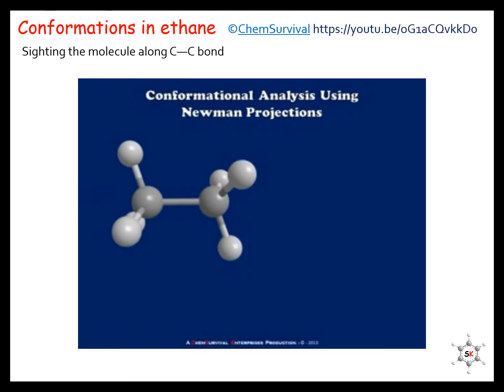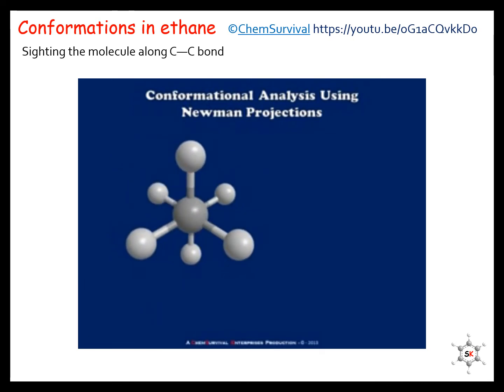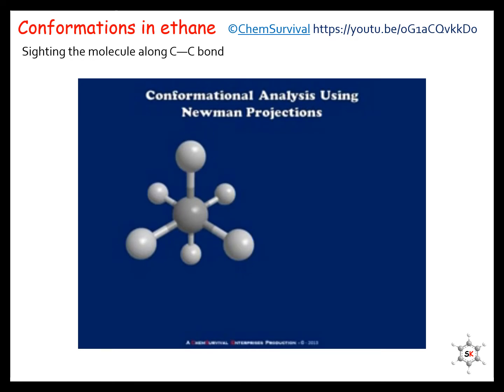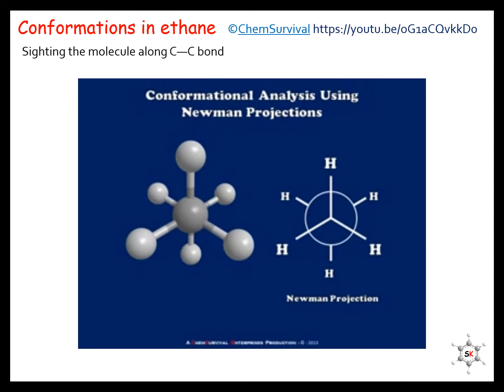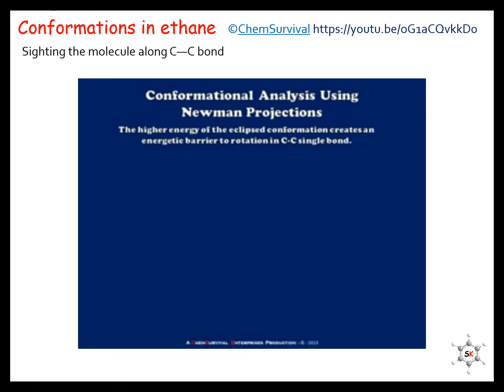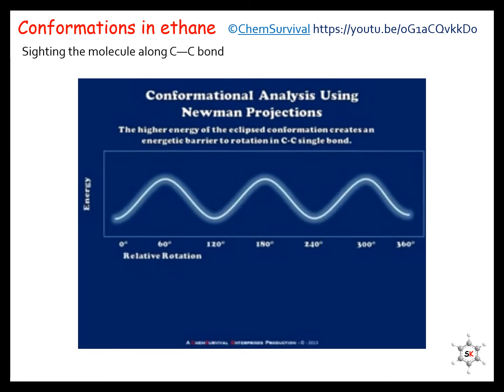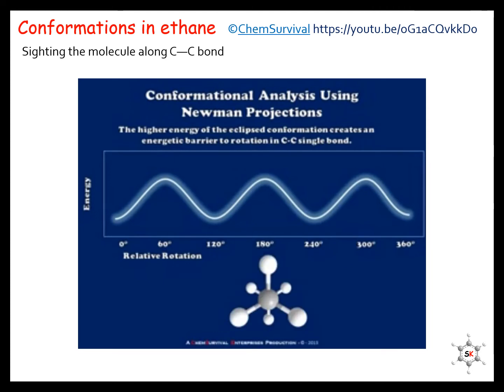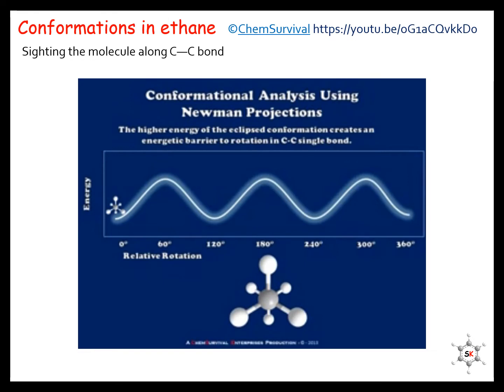XI CHEMISTRY SUMMARY - STEREOCHEMISTRY (IIT JEE / NEET / CET)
A quick summary of concepts related to Stereochemistry of std XI
1. Fisher representation & Newman projections; interconversions
2. Conformational analysis
3. Configurational isomers
4. D, L Nomenclature
5. No. of geometrical and optical isomers
Video helps all those students who are doing a quick revision of 11th concepts for IIT JEE (mains & Advanced), NEET, CET etc